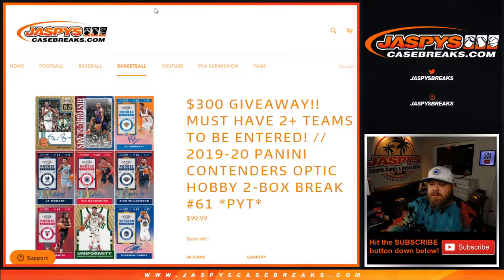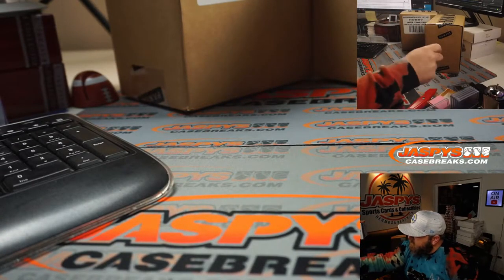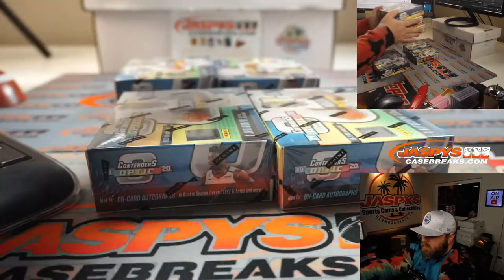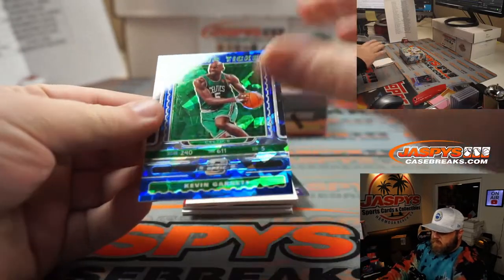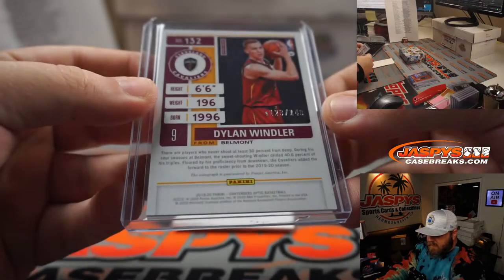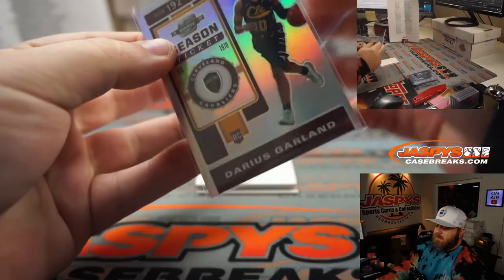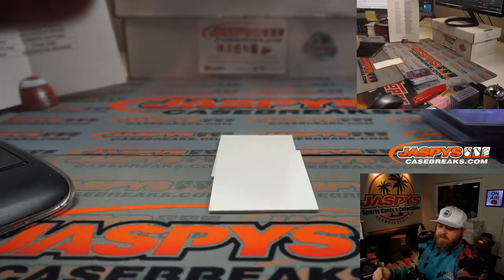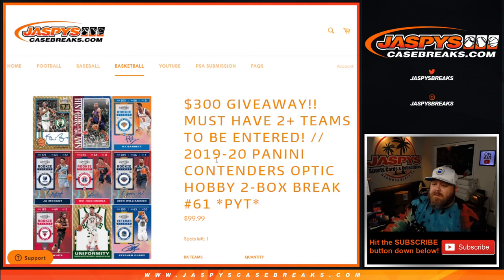TU 2/23 - 2019-20 PANINI CONTENDERS OPTIC HOBBY 2-BOX BREAK #61 *PYT*